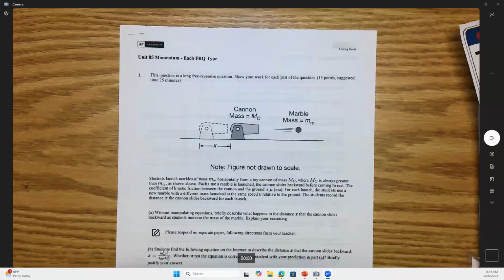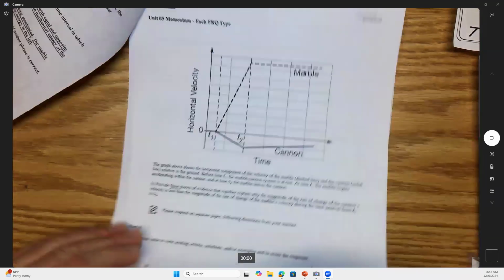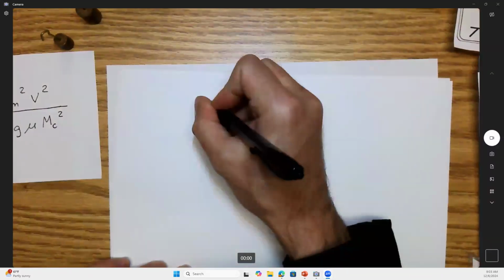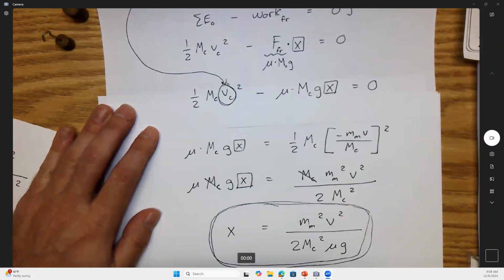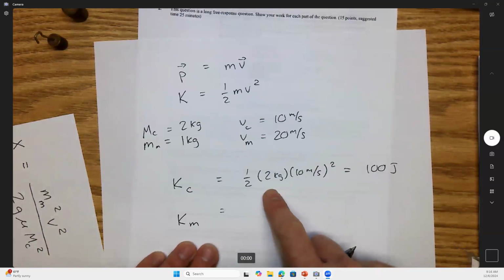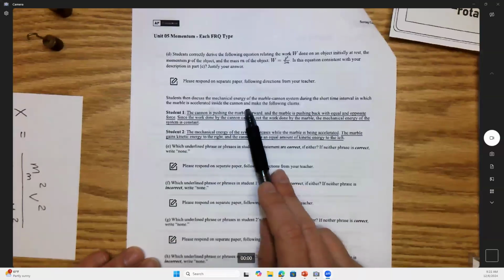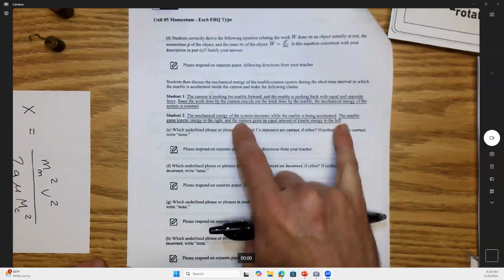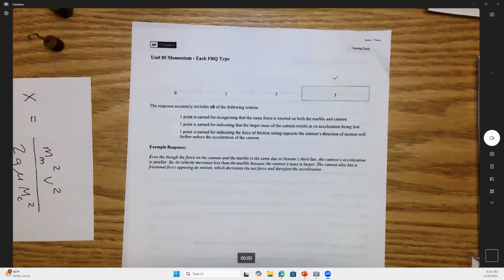2024 1206 - AP Physics Day 73 - Momentum Cannon FRQ part 2 of 2